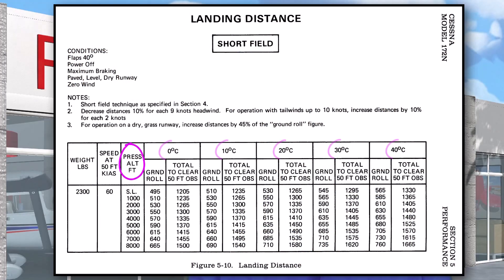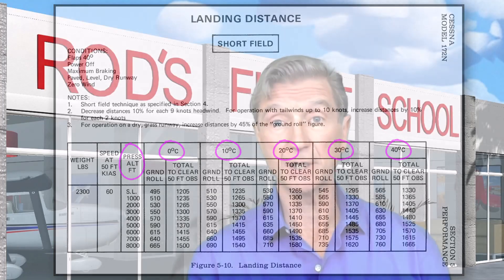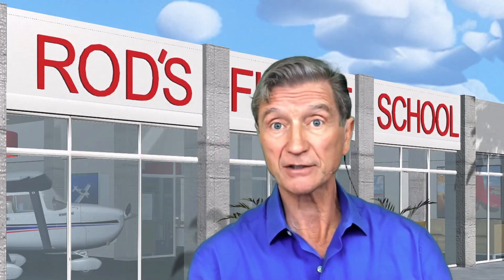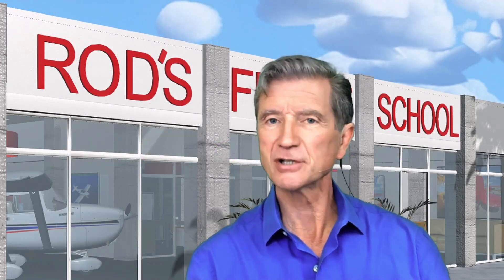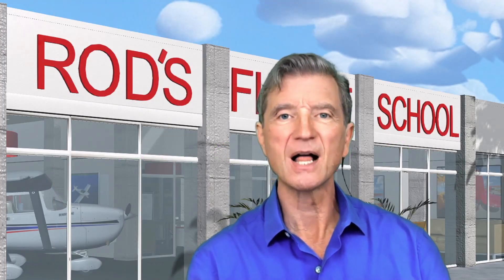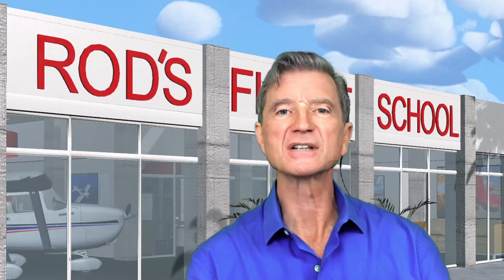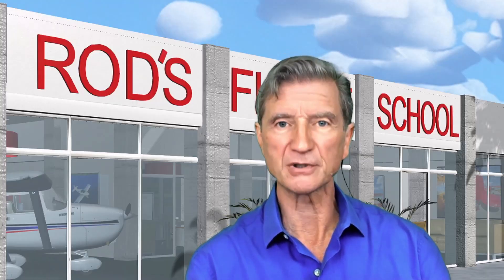Density Altitude: How Do You Use It?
The FAA wants all pilots to understand and be able to calculate density altitude. But the FAA doesn't tell you how to use the density altitude you calculated. So, here is an alternative way to look at and utilize the density altitude you calculated. to learn more. Here is the longer video with a much more detailed explanation on how to use DA

• 350,000+ through his over 350+ aviation articles/commentaries
 Rod...